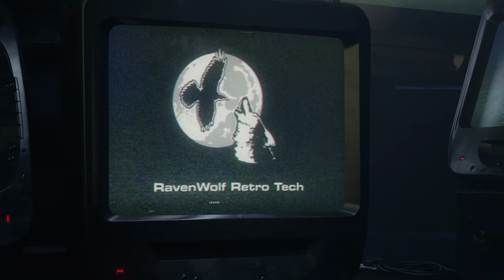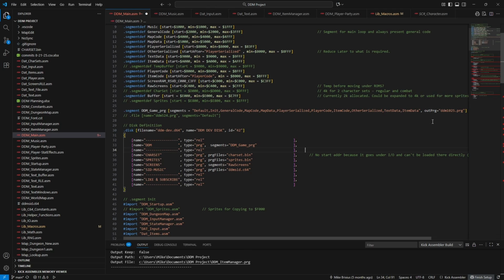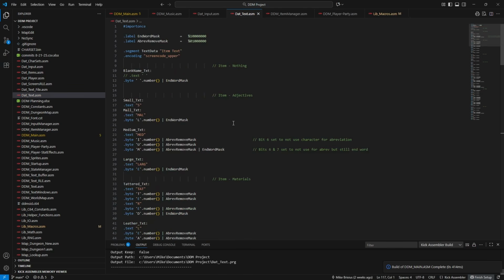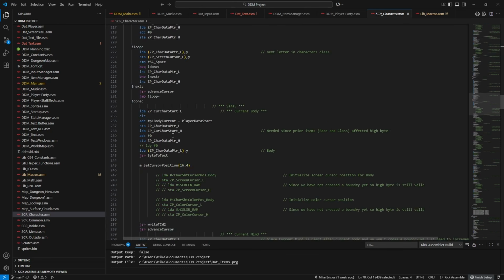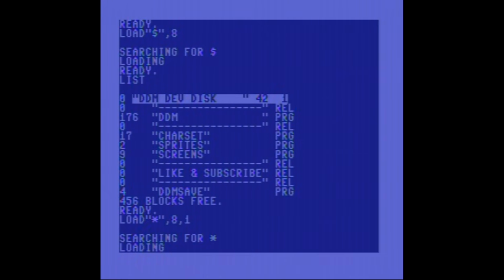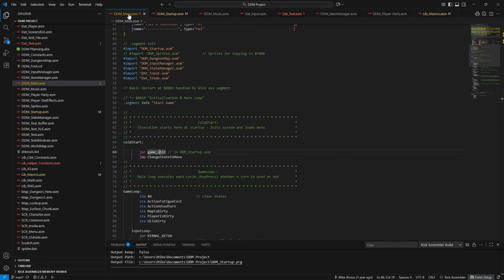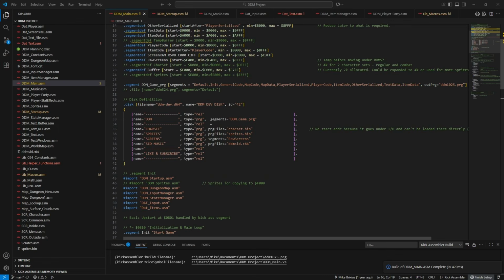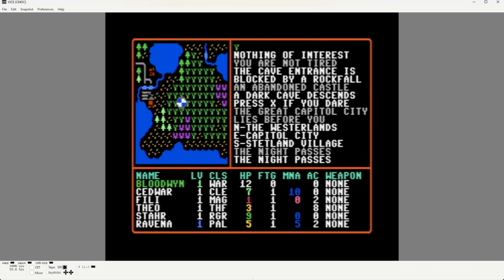DDM Tools Part 2 – October Build and a Major Milestone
Part 2 of the DDM tools video covers the programming environment I use while showing many updates to the game including text systems, inventory and items and, near the end, we reveal a major new feature

Use the extension manager to get the Kick Assembler extension

PATRON COMMUNITY
C64
Joe Naberhaus
wizk83
Smitty Nash
Kevin Trudeau
Andrew Seeger
Brian Mathews
Sean Murphy

VIC-20
Dave LeCompte
Christian Dunn
Steven M Payeur
The 8-Bit Theory

PET
Mark Krueger
EgonOlsen
Florian Rohrweck
CapnZardwark
Zach Mussett
Adam Haase
Rudy's Retro Intel
FairPlay137
CityXen
Paul Lord
Tim Gregory

ABOUT RAVENWOLF RETRO TECH
RavenWolf Retro Tech brings you new vintage tech videos regularly. We love to restore and explore vintage technology and are also working on completing an assembly language RPG that I started making on the C64 in 1984.

At RavenWolf Retro Tech we restore and explore vintage technology from Back in the Day! Now that we have moved into the new shop, the frequency of videos is increasing. I’ll keep putting out videos as I can, but I promise to focus on higher quality videos that don’t waste your time over frequent, low effort projects.

Weller WE1010NA soldering station – I like the classic look
Hakko FX888D Soldering Station – A slight performance boost but not so sexy

CHANNEL SUPPORT
Currently all support will go to tools and parts for restoration. If there is more support than that then it will go toward health insurance!